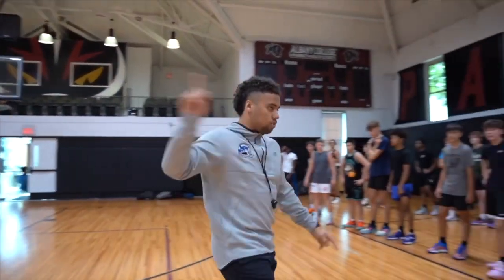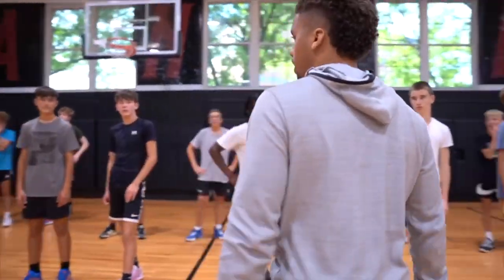Cap City Scrappers 2023-2024 Boy AAU Tryouts 📍Albany Ny